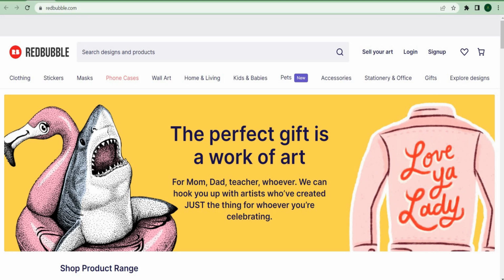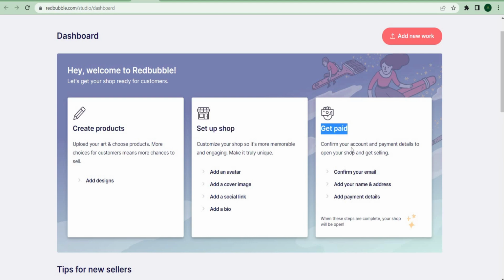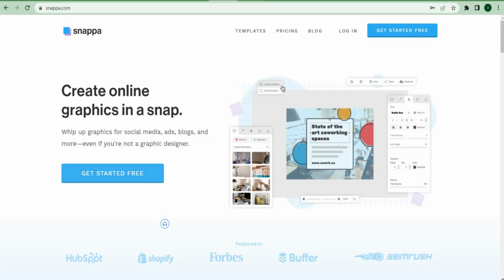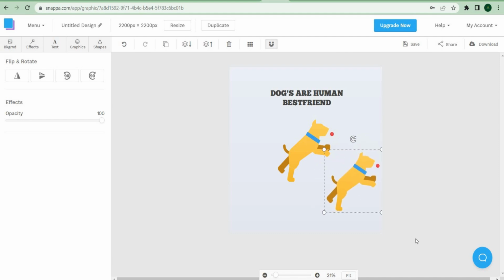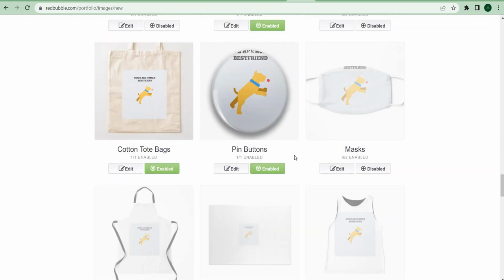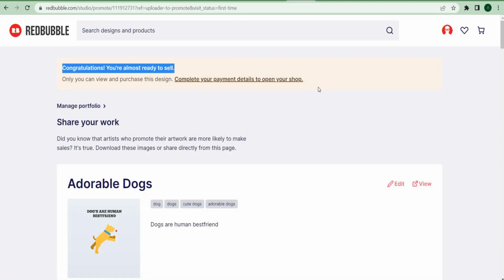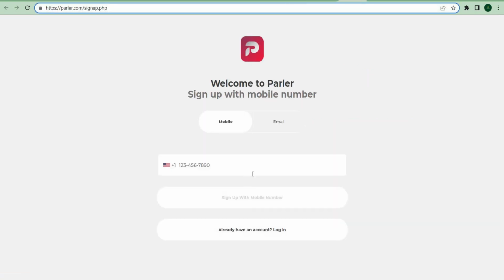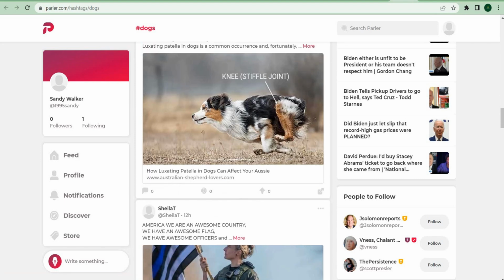Earn $1500+ On Autopilot For FREE! | NO WORK (Make Money Online)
In this video, we will teach you how to make money online on autopilot. To learn how to earn money on autopilot and make free money in 2022, watch until the end for Bonus Tips on how to make money online in 2022.

Create An Automated Super Store!

Make Money Browsing Sites! (Facebook/Youtube/TikTok/etc)

🤯 Earn $65 Every Hour With A Click of A Button *1 Click = $10* (Make Money Online)🔥

🤯Earn $150 PayPal Money Watching YouTube Videos | PayPal Money 2022 (How To Make Money Online 2022)🔥